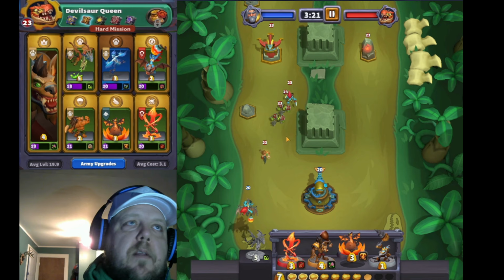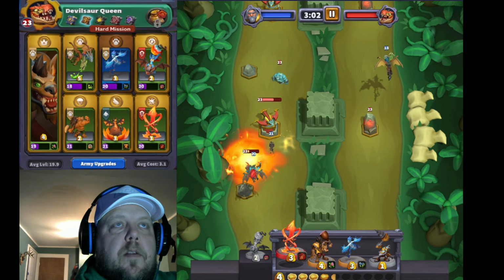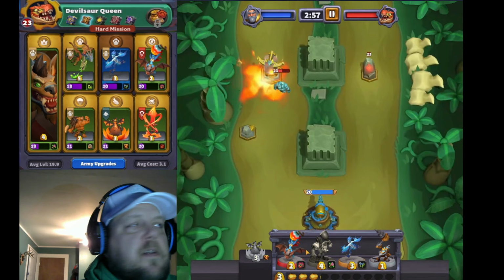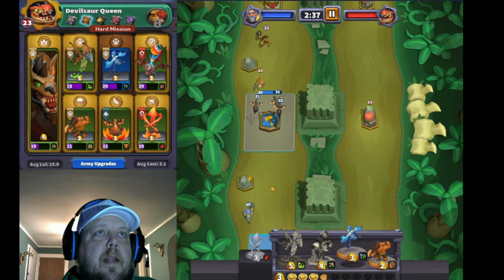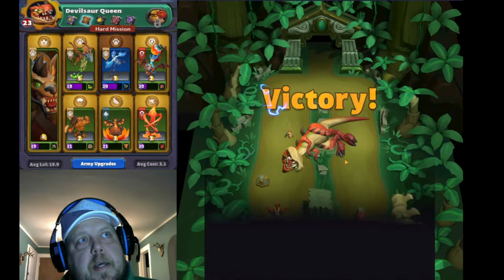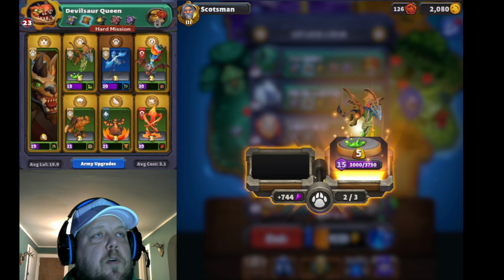Devilsaur Queen Heroic Red Quest. One Key Card! Warcraft Rumble Guide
This is a kind of fun and cheesy way to take out Devilsaur Queen even if you are really under leveled.  It's still not easy, but doable if you have the constitution.

Small World of Warcraft Board Game